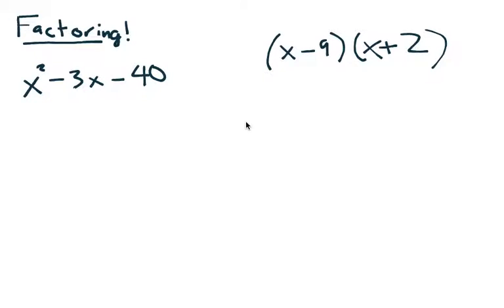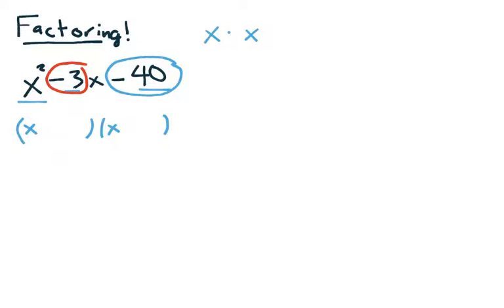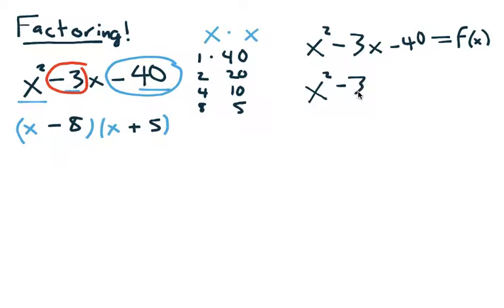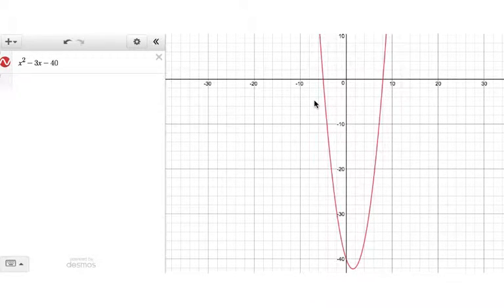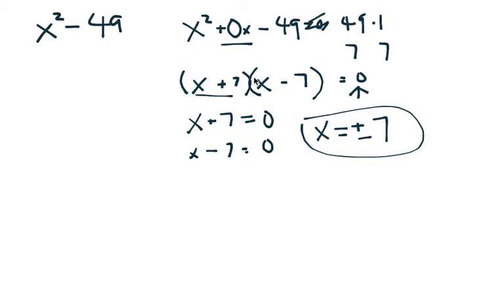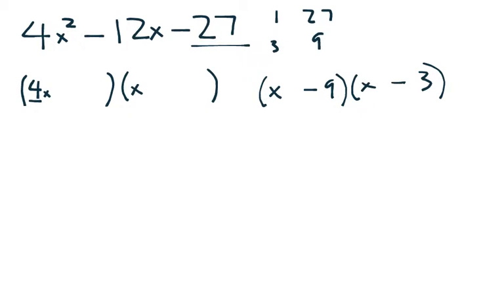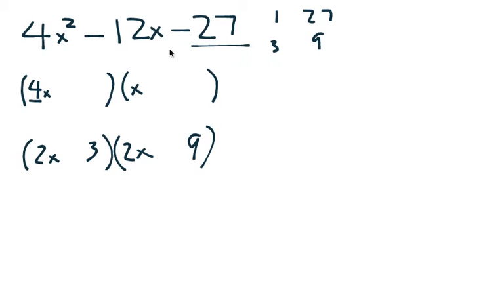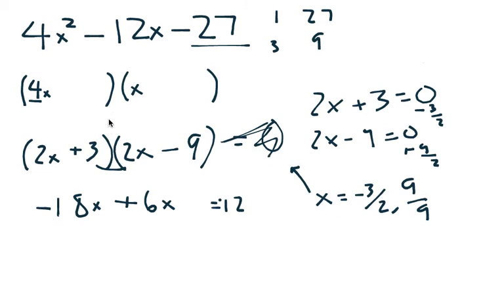How to Factor Quadratic Expressions/Equations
Hi everyone! This is my tutorial on how to factor basic quadratic equations.  I tried to make it shorter than the last one while also being thorough.  Your support really means a lot:)